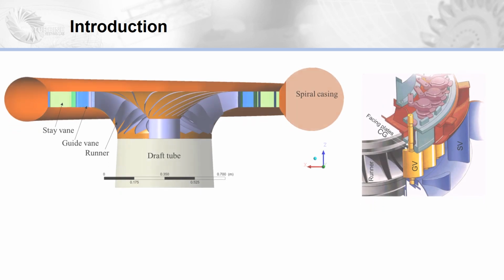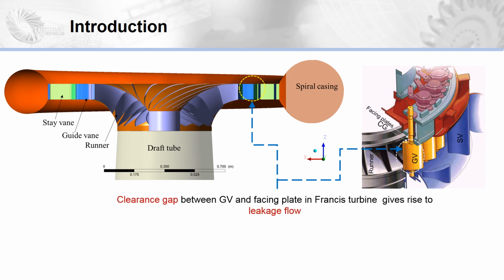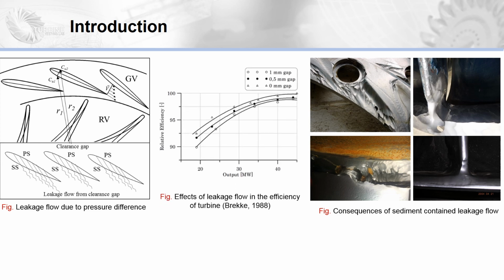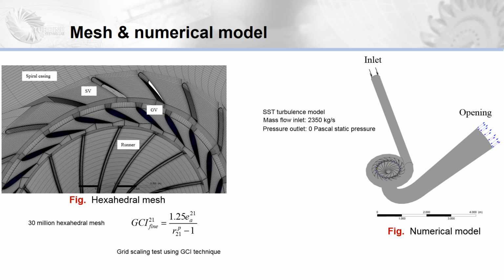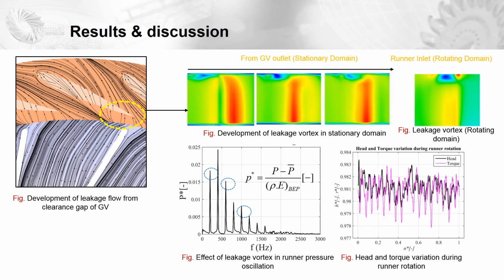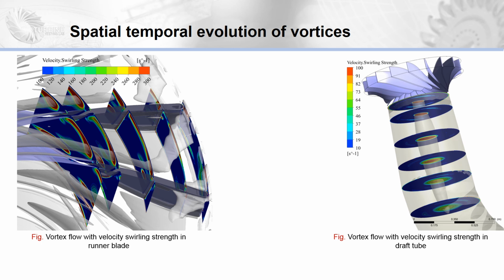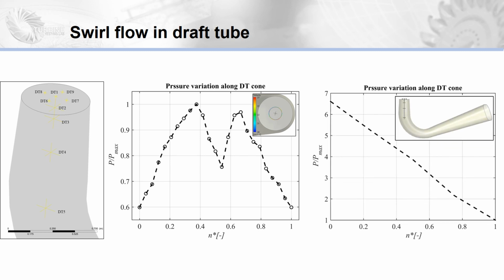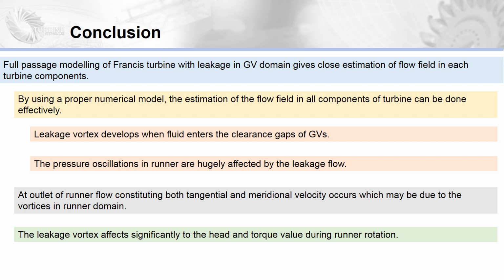CRHTX-45-Numerical Investigation on the Effects of Leakage Flow from Guide Vane-Clearance Gaps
CRHTX-45
Authors:
Saroj Gautam (Presenter)
Ram Lama
Hari Prasad Neopane
Biraj Singh Thapa
Sailesh Chitrakar
Baoshan Zhu